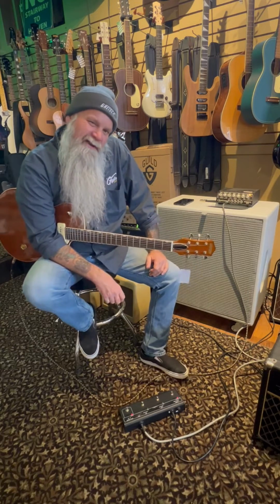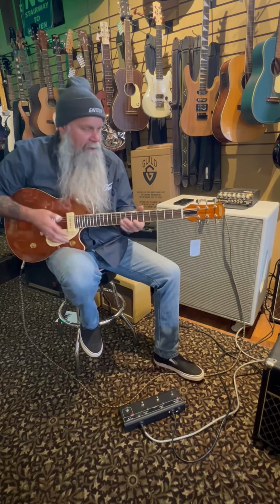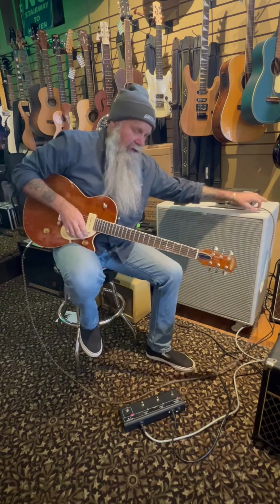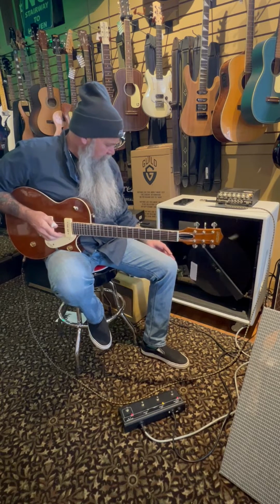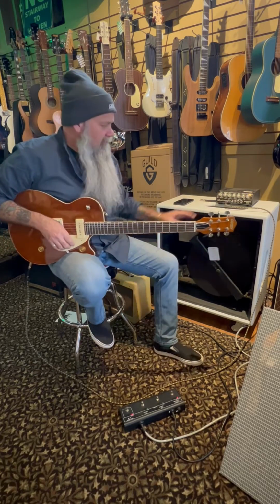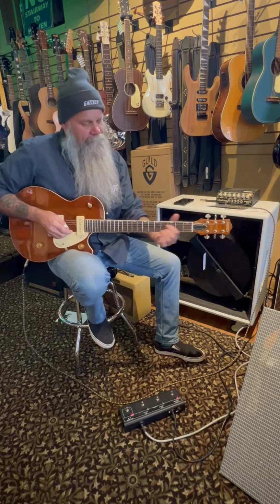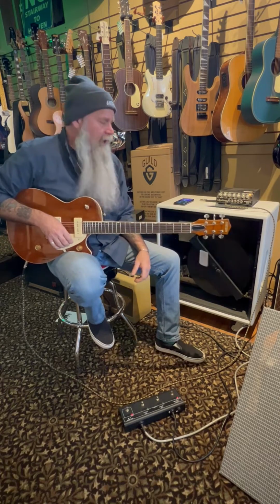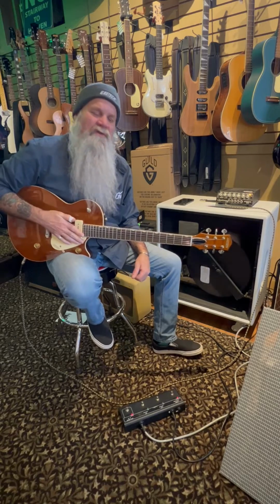Gear of the Week w/Dan Walsh: Handmade Rotary Leslie Style Speaker Cab | Quilter Overdrive 200 Head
Dan Walsh is in the house showing off a locally handmade rotary Leslie style speaker cab and the Quilter Overdrive 200 head.

0:00 Intro tune
1:30 rotary speaker cab
4:08 Quilter Overdrive 200
4:40 Outro nonsense